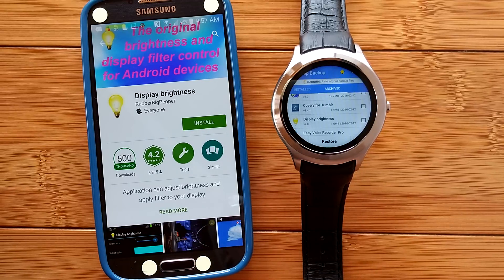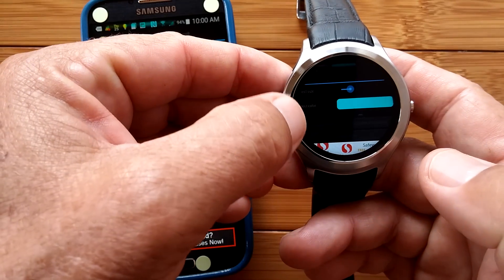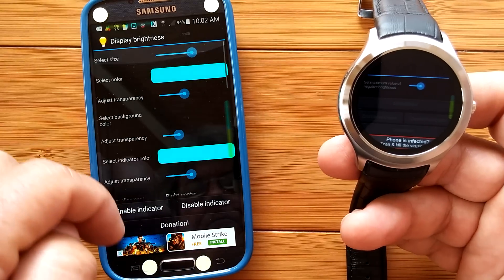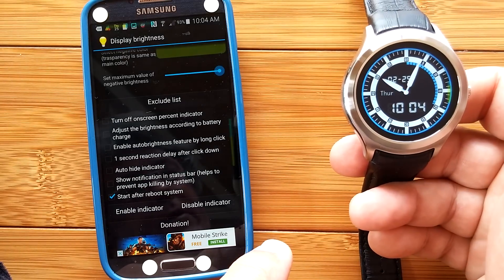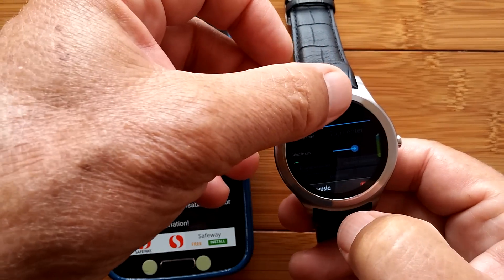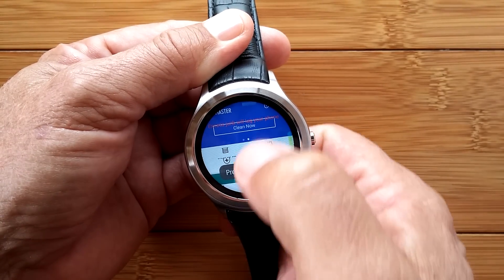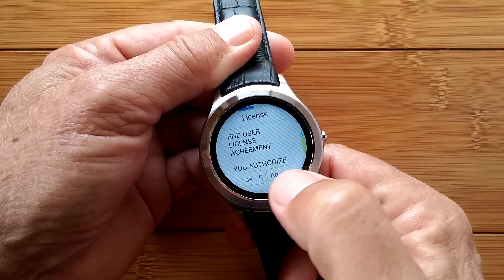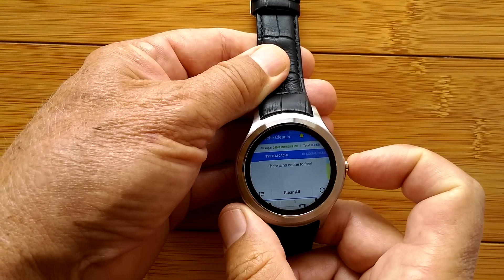No.1 D5 Part 2 Smartwatch Core Apps You Want To Install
Now that your watch has access to the Internet and is logged into Google for access to the Google Play Store (all this is covered in our 3 part Essential Setup Guide series), we are ready to start installing apps. Part 1 of the Core App series guided you through loading Mobizen, Clean Master, and App Backup and Restore into your watch.

Now in Part 2 we install three utilities. One for brightness control, one for easy volume control, and one to manage your cache files, which is critical on this watch with very little operating memory. In addition, you get a real good look at why we installed the three apps in Part 1. You’ll clearly see why you want to do those apps first before installing these or any other apps.

We still plan on taking this watch apart in another video and showing you the insides, including the straps and whether or not they are easy to remove and replace, so please subscribe to this SmartWatchTicks channel!

UPDATE 3/30/2016: Yikes! Today Mobizen updated their main app, stripped the mirroring out, put it in a different app, and changed their main app to be screen recording ONLY. The impact is that the Mobizen you have been using WILL NOT WORK ANYMORE.

To get Mobizen screen control again you need to download their new app, "Mobizen Mirroring" from the Play Store.  Here's the link:

Download this, get it up and running, and use it to get control of your watch. Then, use this new Mobizen Miroring app to navigate through the opening screens on your old Mobizen app (now Mobizen Screen Recorder) to get it configured if you want to use that recording feature on your watch, otherwise back it up with your App Backup and Restore app and uninstall it from your watch to free up space. You won't need it for controlling your watch.

I wish they hadn't done this. I'm going to have to record an update video on Mobizen now. The sad thing is that everyone using Mobizen will be locked out until they install the Mobizen Screen Recorder and set everything up again! Good grief.